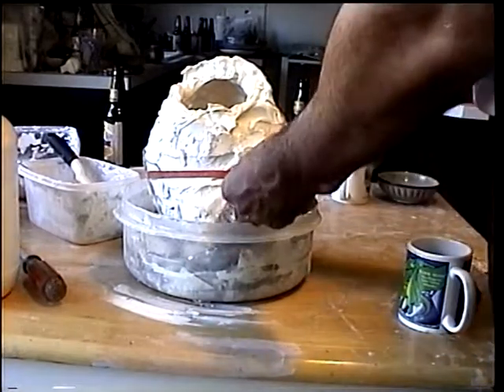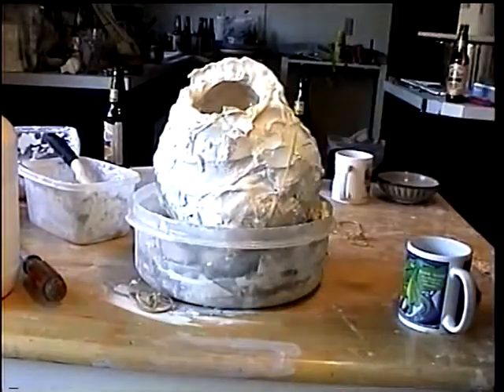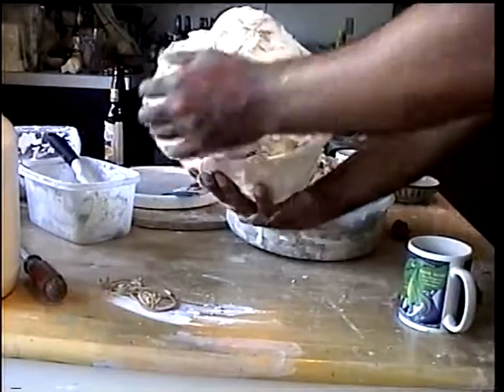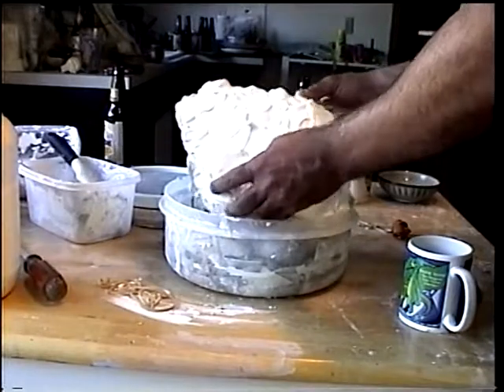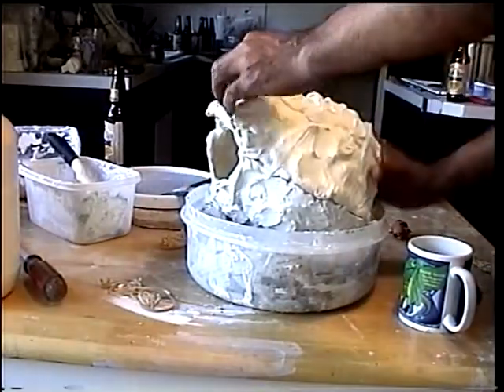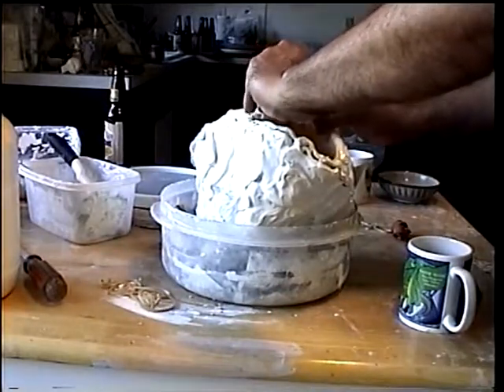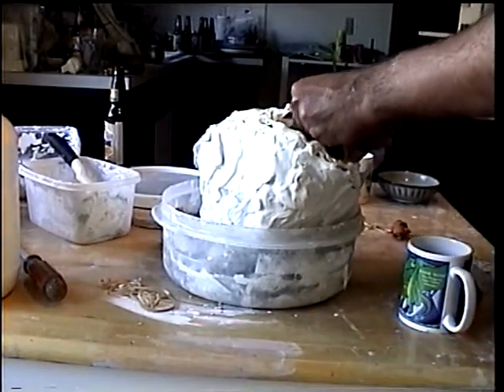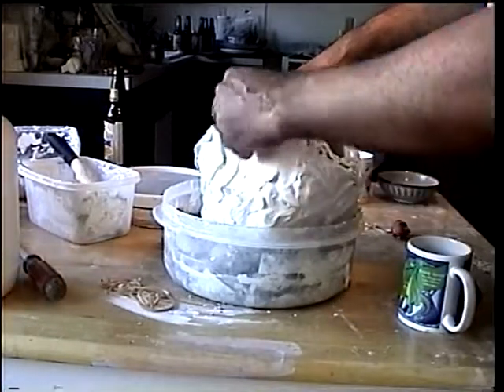Casey Anthony Mold Extraction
Here I am extracting the Latex Mask out of the mold I created.